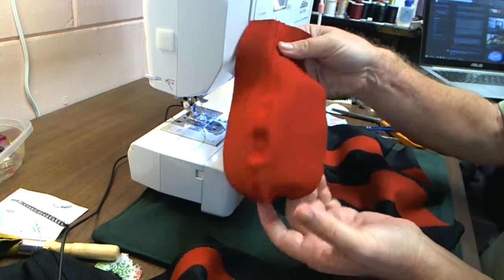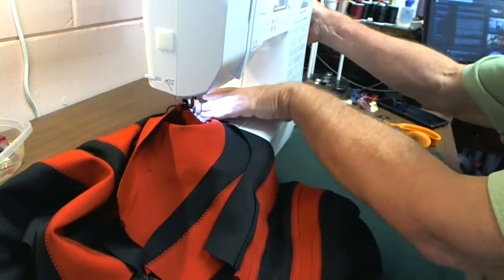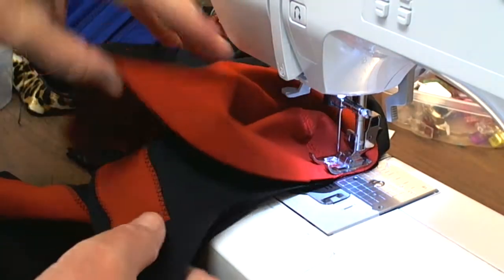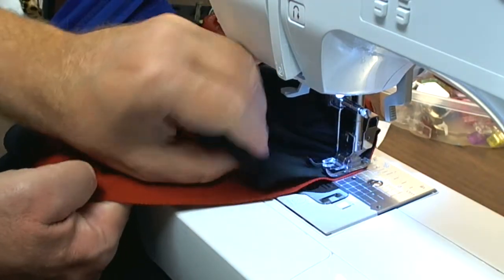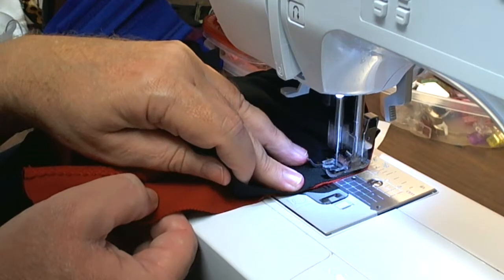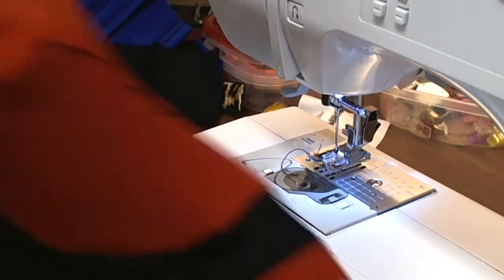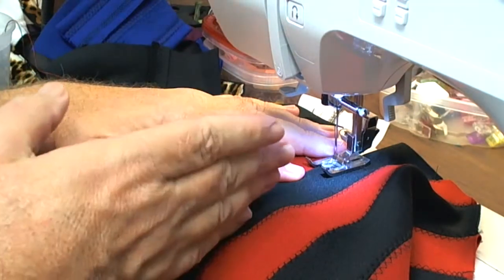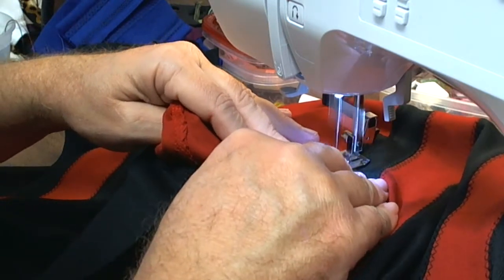Jock pouch attached to body of sportbrief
Sewing the Jock pouch onto the body of the sportbrief.

Using a Brother CE1100, an inexpensive Walmart edition in the Project Runway series.  About a $100 sewing machine.

When sewing in the pouch, I start the stitching in the center of the pouch and go up one side to the waistband then, do the other side starting in the middle again.  This helps keep the pouch centered on the body of the garment.

I use this method when doing collars as well, helps to better aline  the finished ends.

After sewing the pouch in, I top stitched with a single row. Making sure that all of the seams allowances to the black part of the garment or away from the pouch.